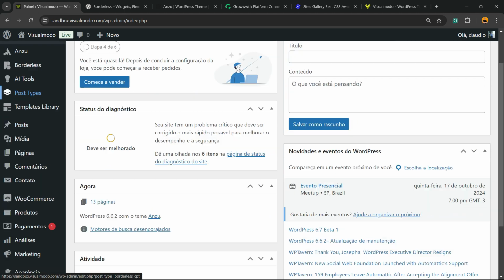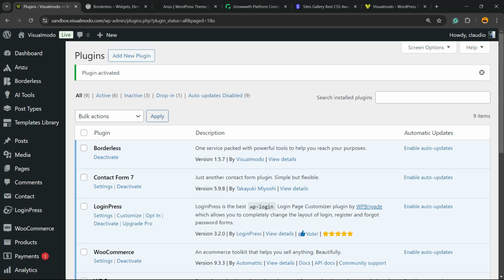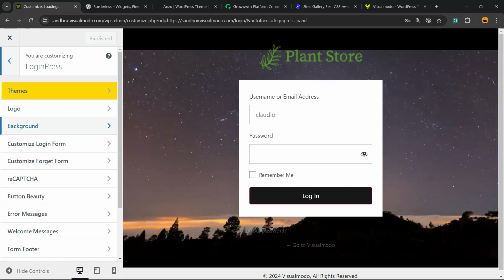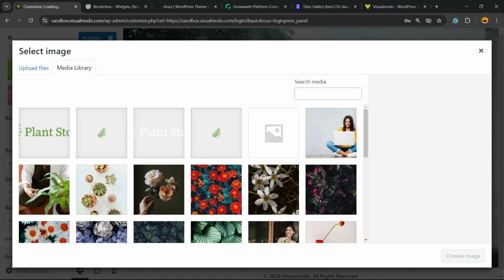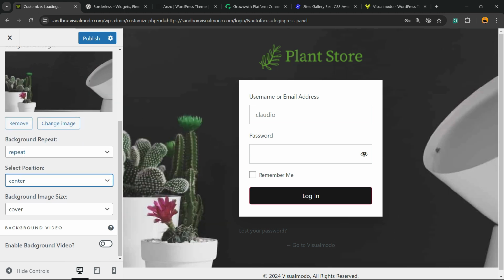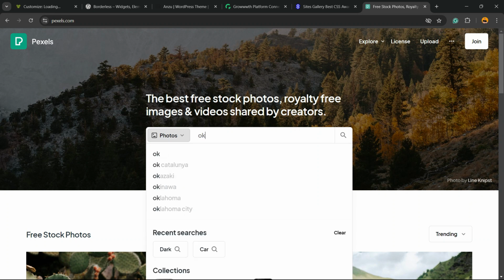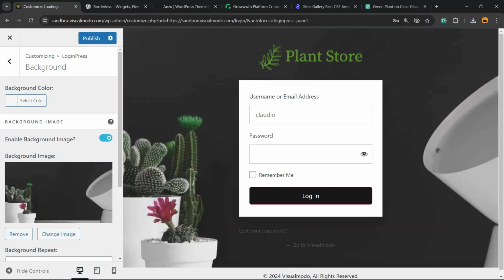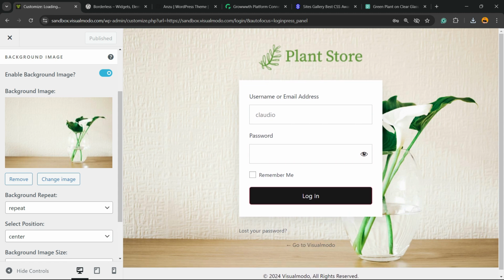How to Add a Background Image in Your WordPress Login Page For Free? 🖼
Looking to customize your WordPress login page and make it more visually appealing? In this tutorial, you'll learn how to add a background image to your WordPress login page for free! Stand out from the default design and give your website a unique, professional look. 🎨

📌 What you’ll learn in this video:
How to add a custom background image to your WordPress login page using free plugins.
Step-by-step guide to setting up the image and making it responsive.
Tips for choosing the perfect background image for better user experience.
Best practices for optimizing image size and performance.
Elevate your WordPress website’s design with this simple but impactful change. 🚀